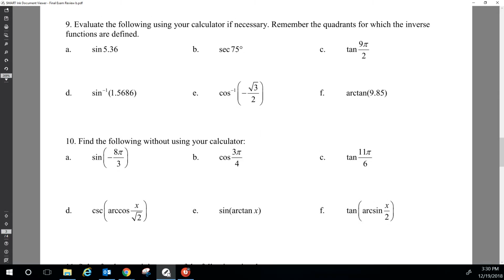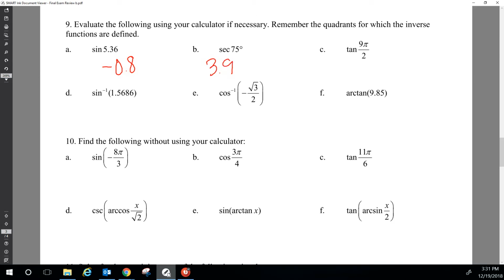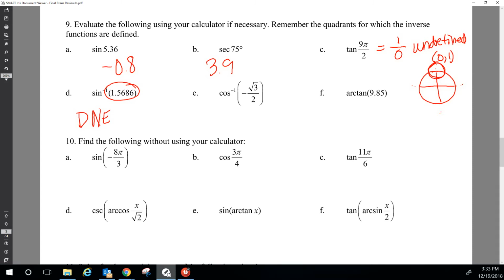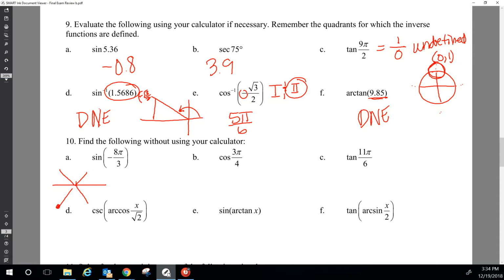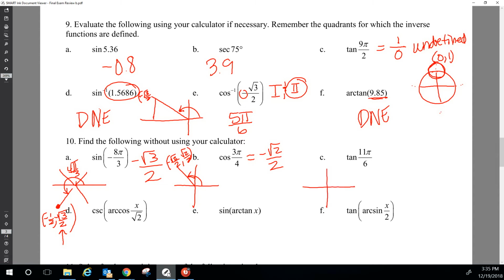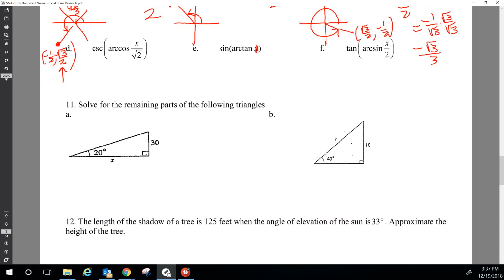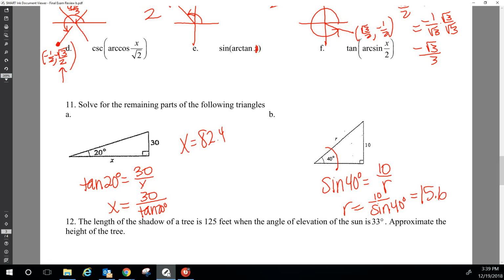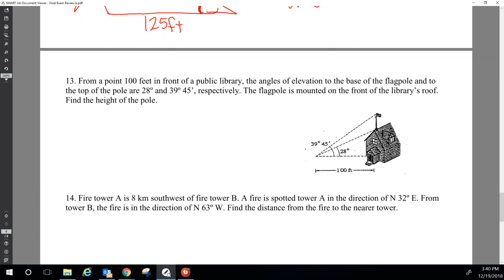PHS PreCalculus Fall Final Review B Part 4